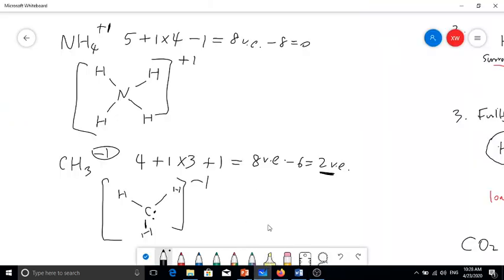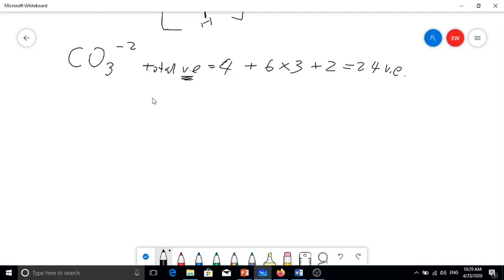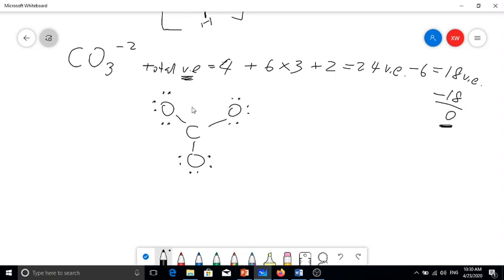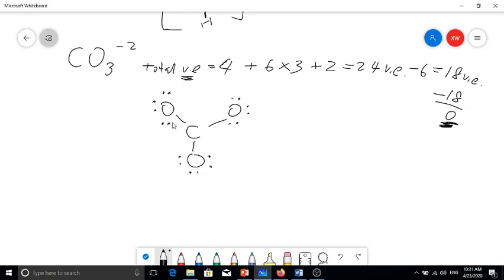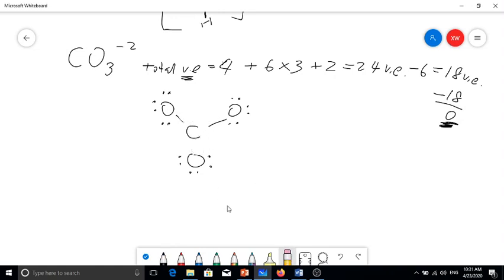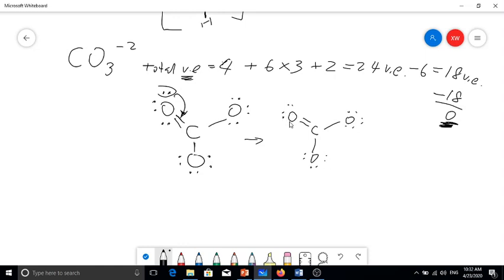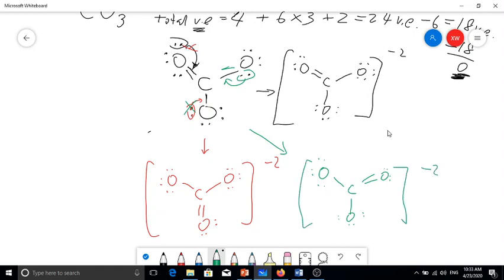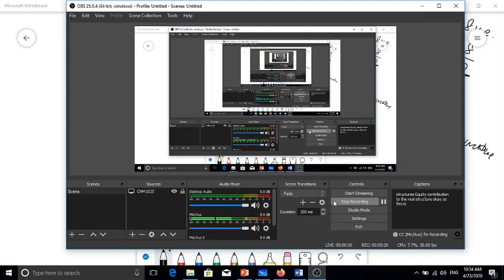Module 12 Lecture Lewis Structure 7 CO3 ion